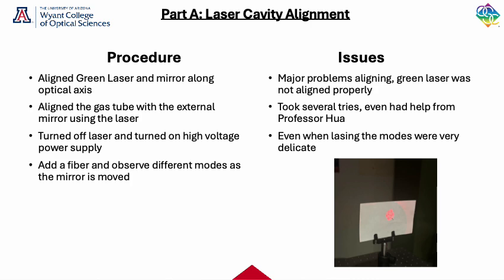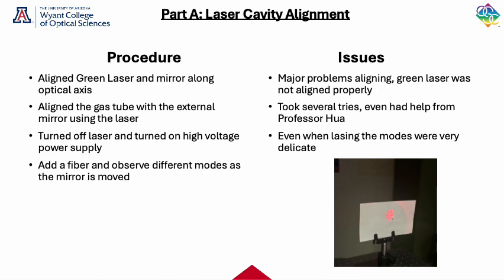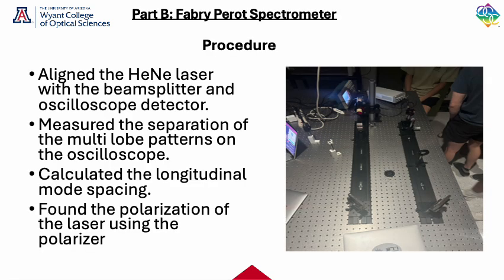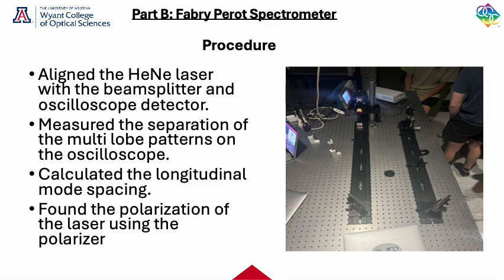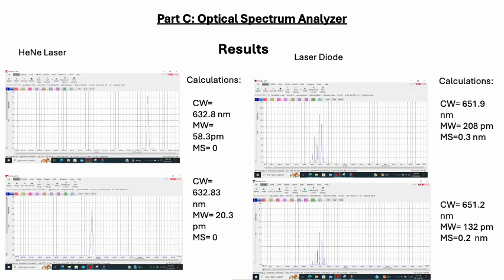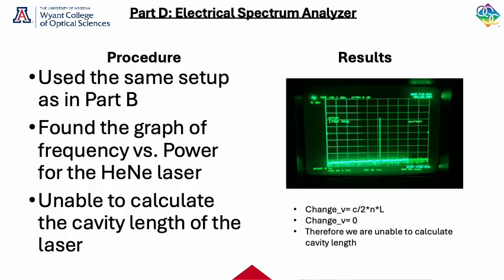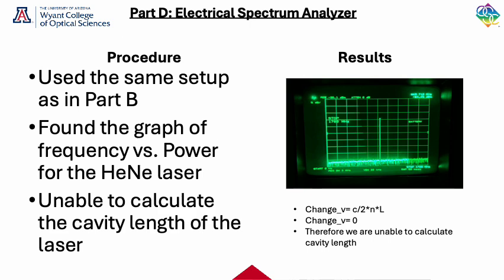OPTI380A LAB8 Lee Sundling